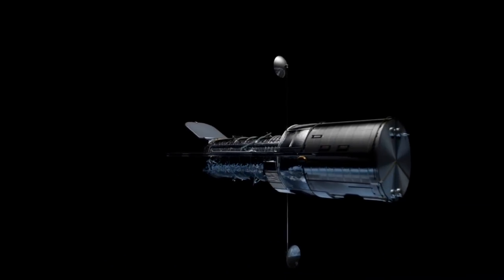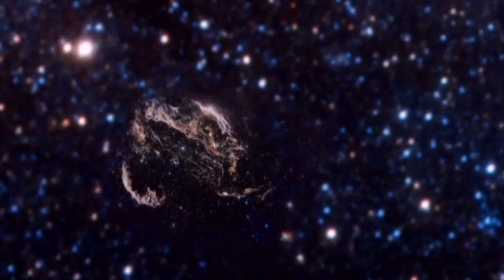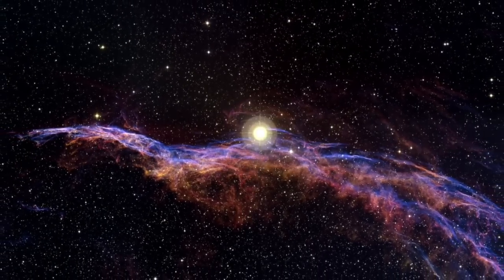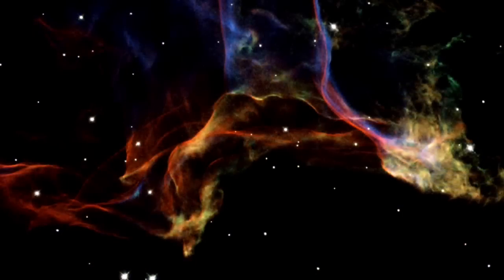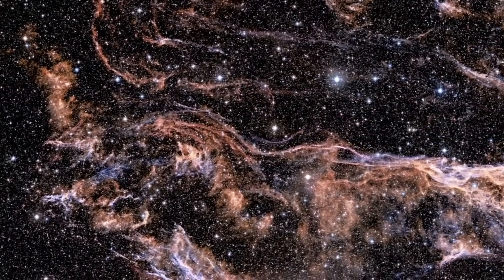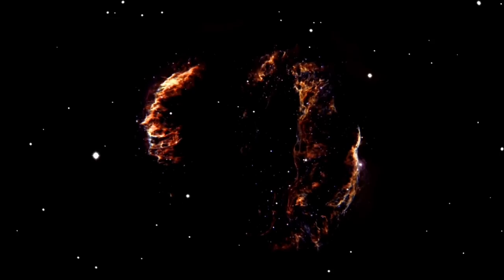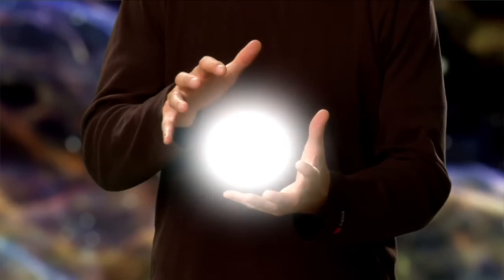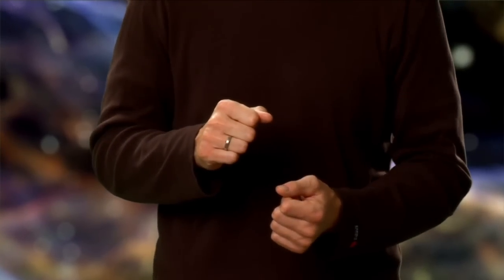Hubble Supernova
Hubble Supernova - photos captured by the Hubble space telescope. Truly something to behold.